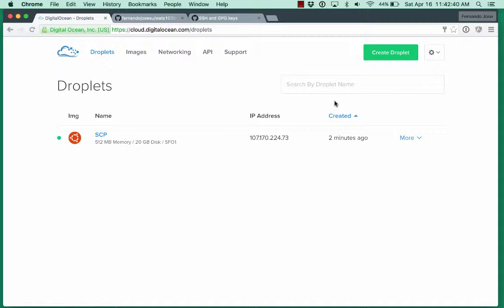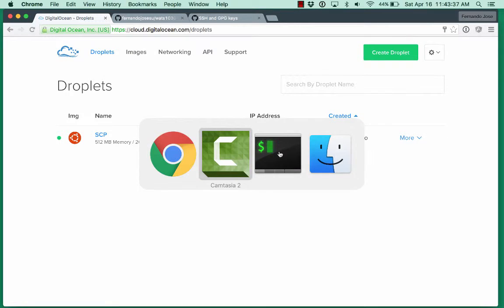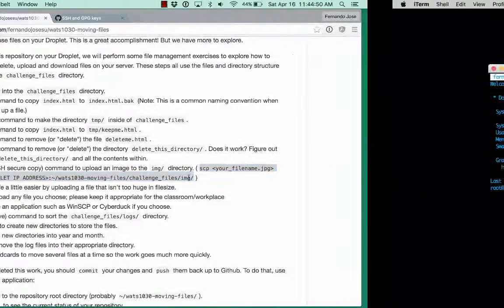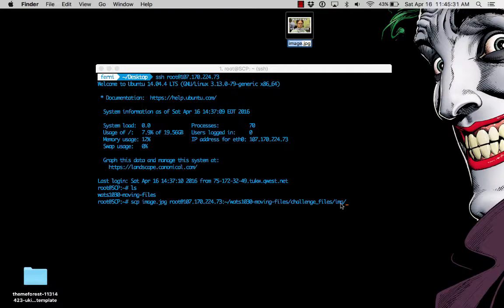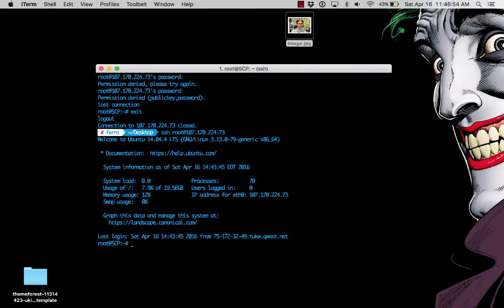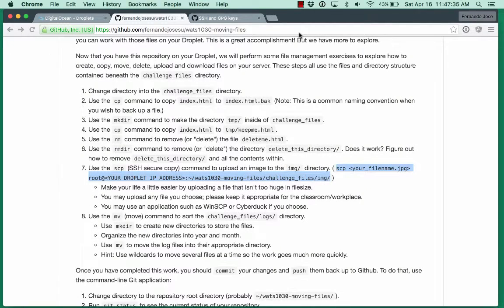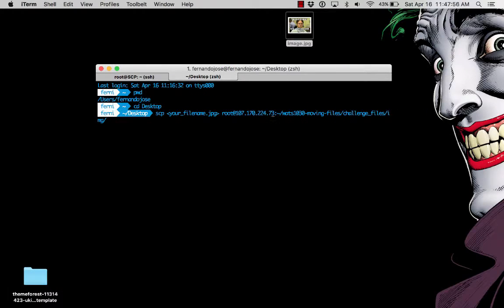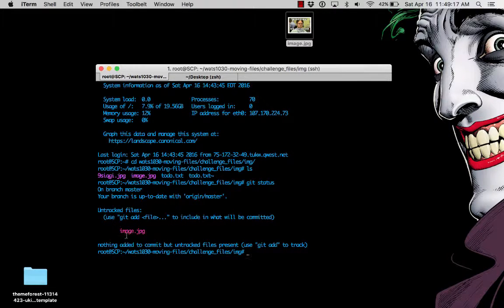How to Upload a File with SCP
Fernando takes us through a quick demonstration of how to use SCP to upload a file from our local computer to a web server.